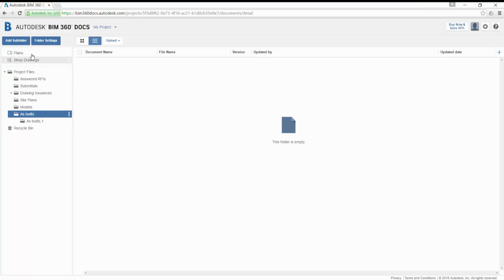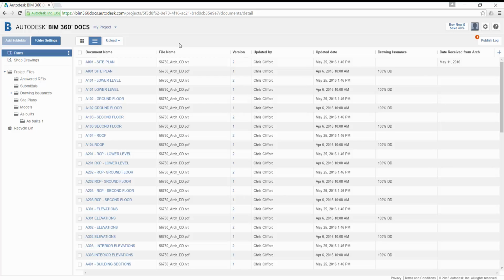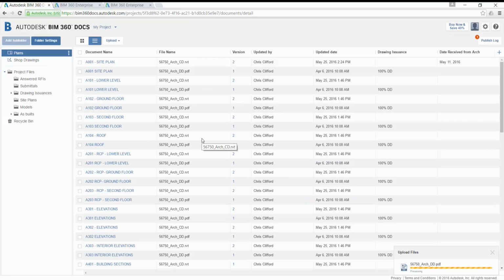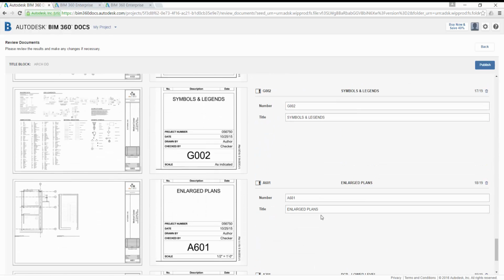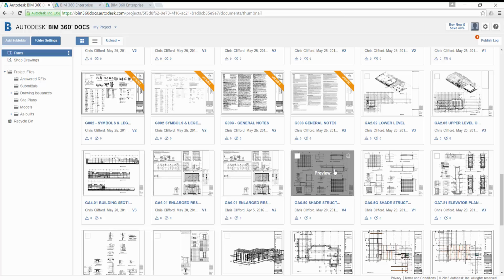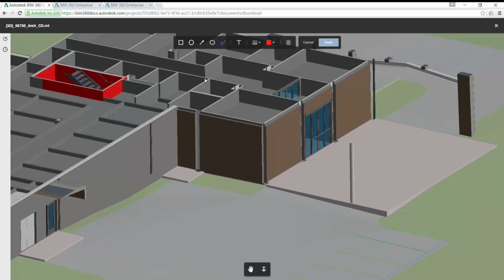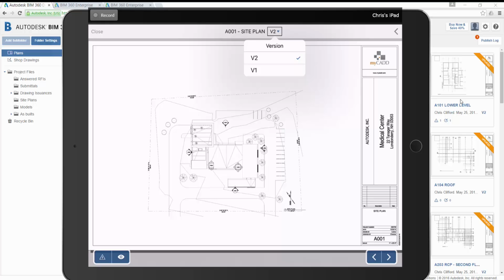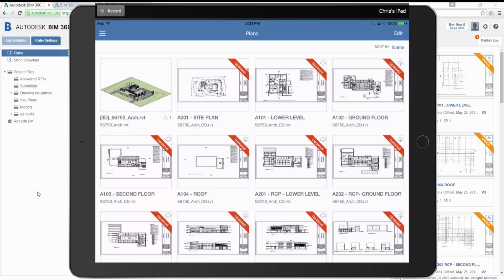BIM 360 Docs Webinar